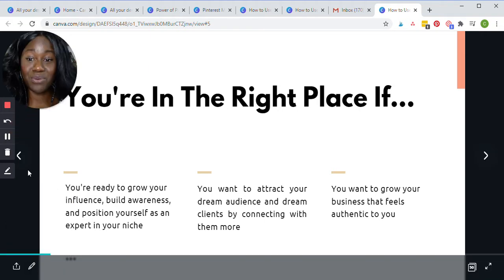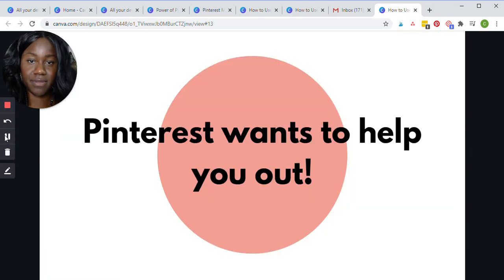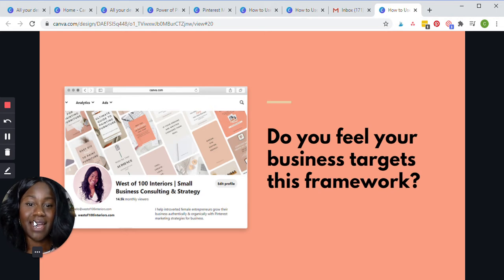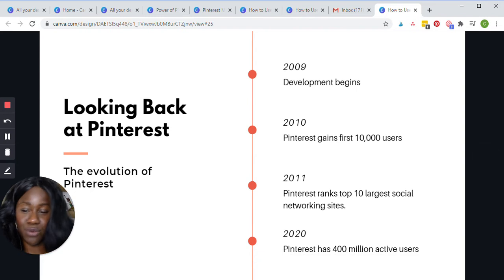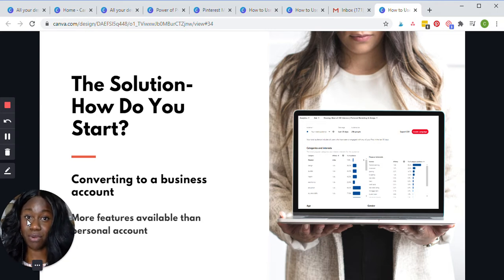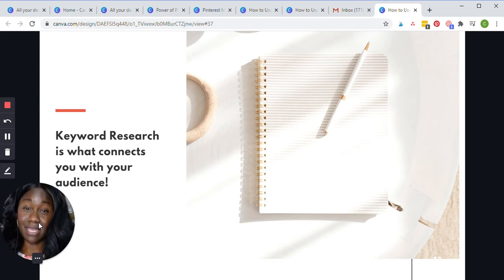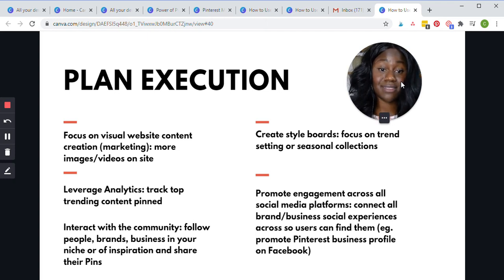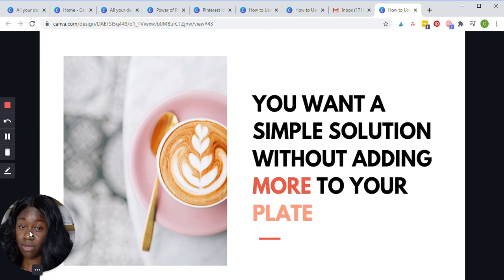Pinterest Marketing Strategies How To Get Started & Generate Leads Like a BOSS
About our Contributor, Christina Willis - West of 100 Interiors:
I started a DIY/home decor blog as a creative outlet to my crazy hectic career as an RN, but I struggled to get people to my site.  I knew I was putting out great content, but why was I not getting more pageviews?

I knew that I needed to showmyface in Stories, IGTV or in Lives, but I would always let my nerves get the best of me. I knew the importance of showing up, but being a nurse, mother to two little ones, and owning a business, sometimes you just can’t batch it all and show up when you intend to.

Everything I read, talked about the huge benefits that Pinterest made for them, turning their blog visitors into loyal fans!

With that, I knew I had to invest in a solid Pinterest strategy. I really honed in on my Pinterest game, and I'm telling you... I don't know what was taking me so long because my Pinterest reach and blog readership has really taken off since starting my journey.

I changed my business model from home decor to become a service-based freelancer and it’s been the best decison I’ve made.

As a former DIY home decor blogger, my primary skills were SEO and graphic design (hello blog posts & mood boards!), so it only made sense that I focus my efforts on my Pinterest skills to offer it as a service. If you look at it, Pinterest is all about SEO and graphic design! And those are the two most important elements for pure success on Pinterest.

Once I started seeing the massive conversions on my blog, I then made it my MISSION to help other business owners really crack the supposed "secrets" to Pinterest and help them grow their reach.

Have you read our book? Get your copy::

The Power Within: Inspiring Stories of Female Immigrant Entrepreneurs

Canadian Small Business Women was created to provide a place for aspiring Canadian business women to find the necessary resources to take their business from the planning stage to a reality.  Through our blogs, social media pages and our related articles, we hope to connect our experts to aspiring and current business women of Canada and provide the information needed to take their businesses to the next level. Our in person events – workshops, seminars, expos – as well as our virtual full scale conferences provide valuable business building knowledge from experts worldwide.

Dwania Peele is the Owner and Executive Director of Canadian Small Business Women.  A lover of entrepreneurship, volunteering and networking, Dwania strives to inspire aspiring and current entrepreneurs in Canada. A Chemist and Political Scientist by training and education, but an entrepreneur at heart, Dwania has started 2 successful businesses since 2008.  In 2013, Canadian Small Business Women began serving as a platform for aspiring and current small business women of Canada. Through e-courses, blogs, online chats, Seminars and Expos, CSBW provides avenues for entrepreneurs to showcase their expertise. Dwania continues to make an impact by appearing as a guest speaker at various entrepreneur events and by guest appearances on panels across the GTA to provide valuable insight to those in need. Dwania also champions the success of immigrant entrepreneurs and it is reflected in her new book The Power Within: Inspiring Stories of Female Immigrant Entrepreneurs.